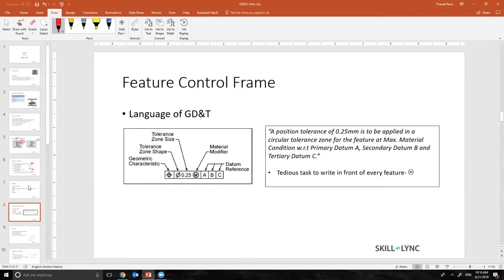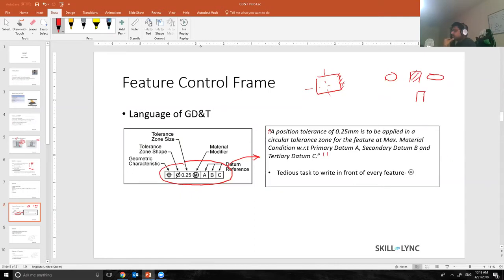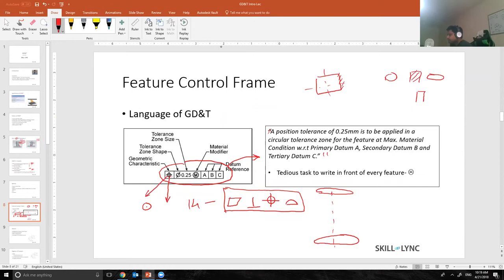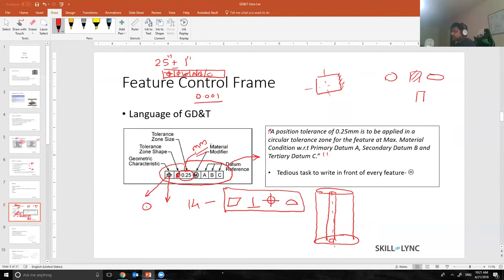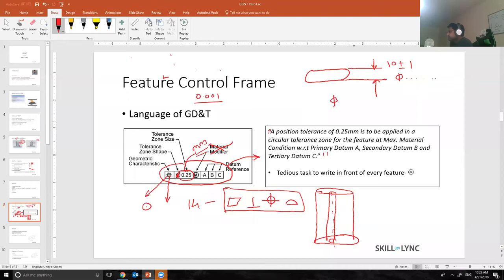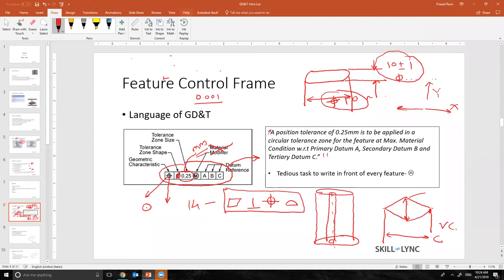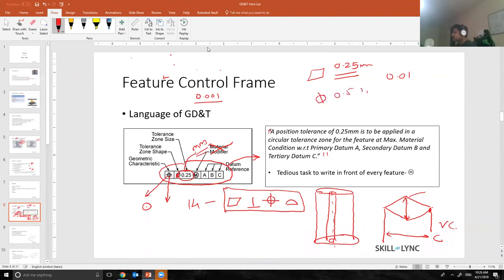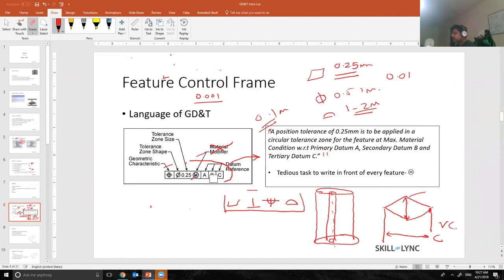GD & T Webinar: Understanding Feature Control Frame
About Skill-Lync